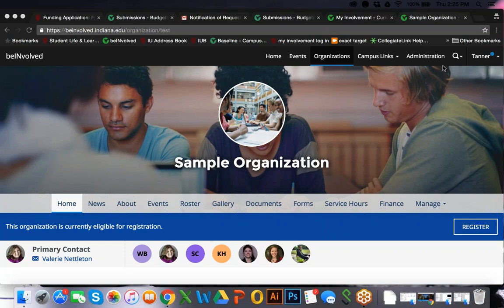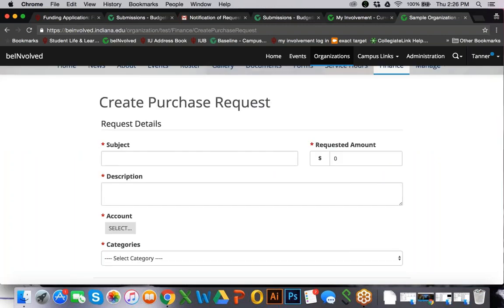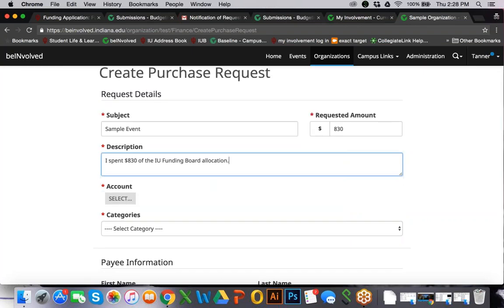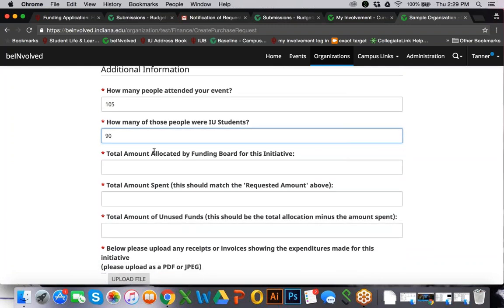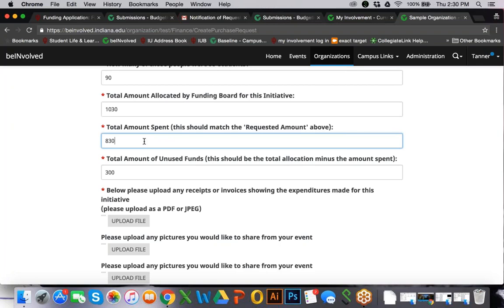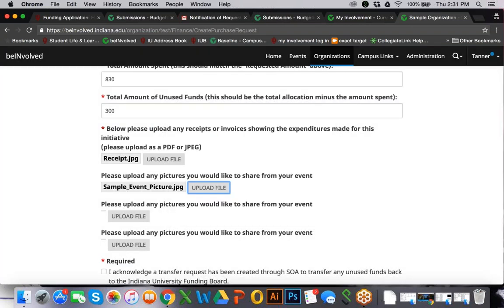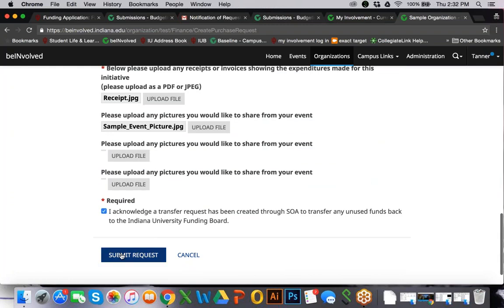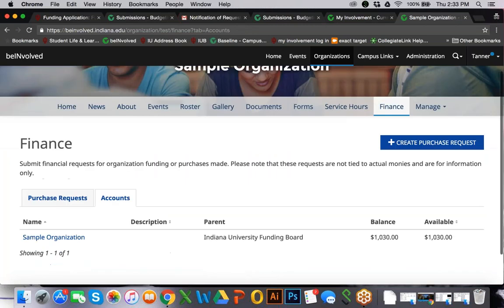beINvolved - IU Funding Board Purchase Request Tutorial